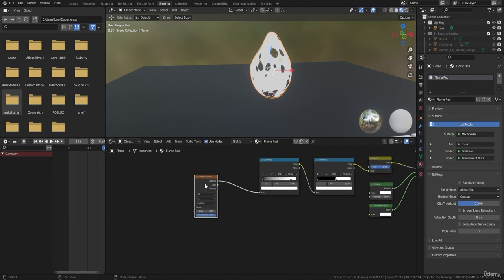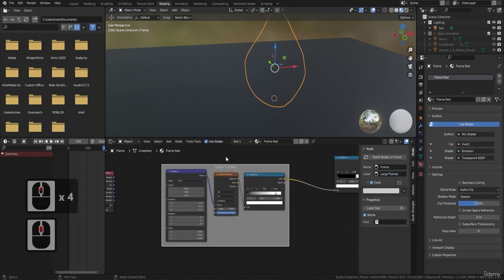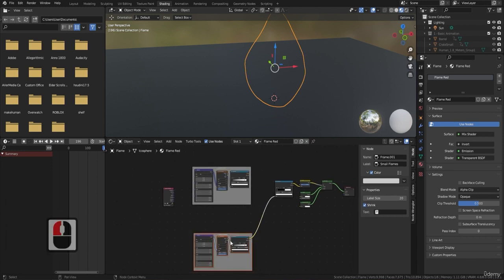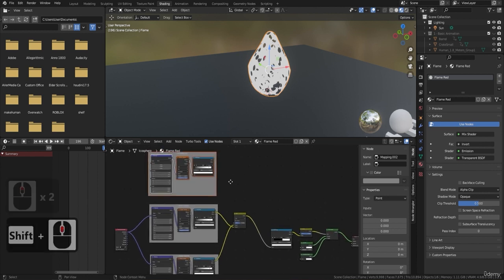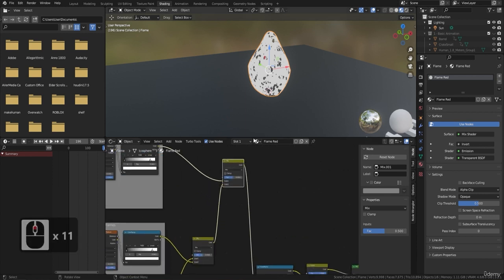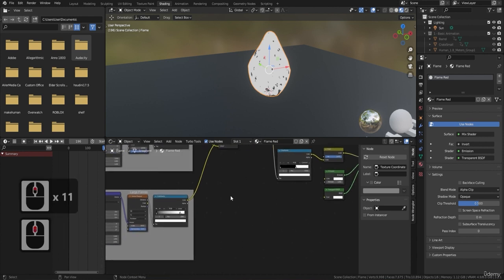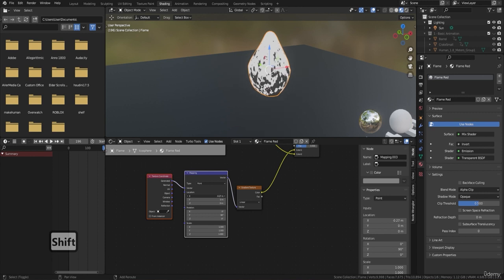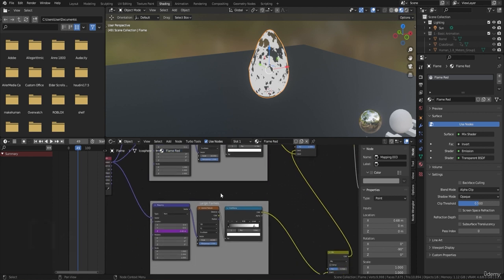Lesson 17 Working with Graph Shaders for our Stylized Fire